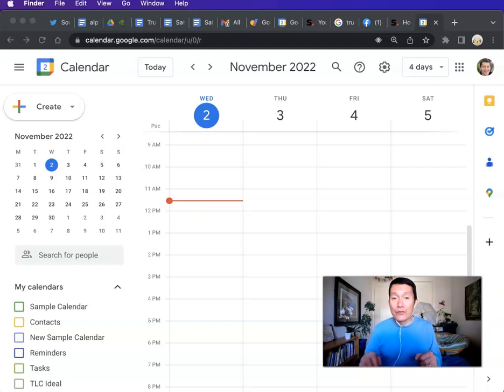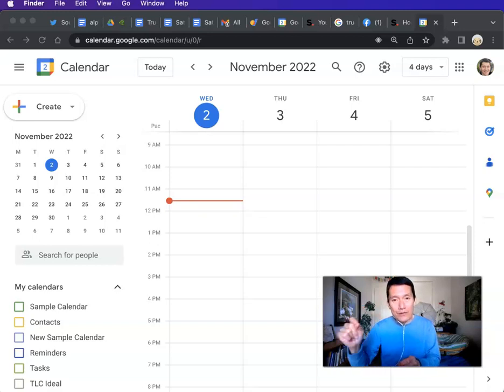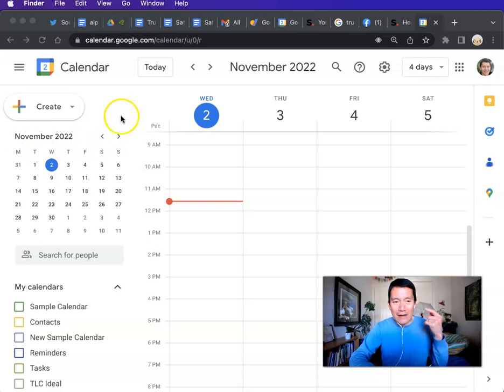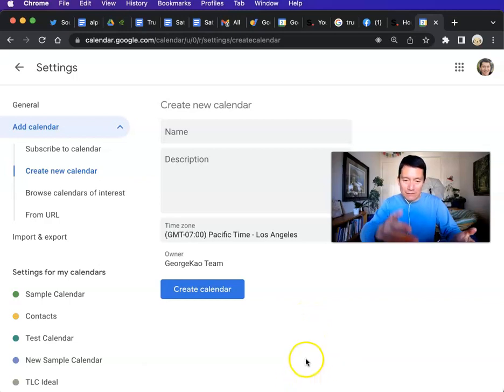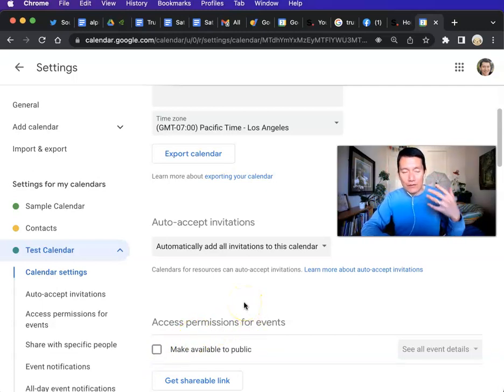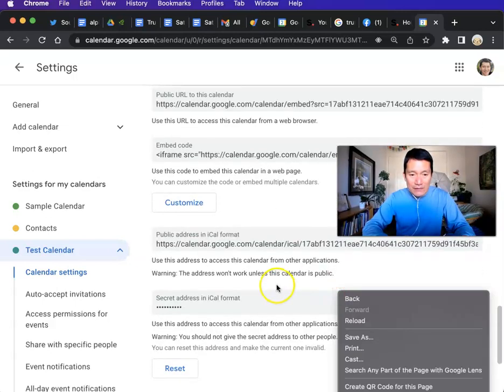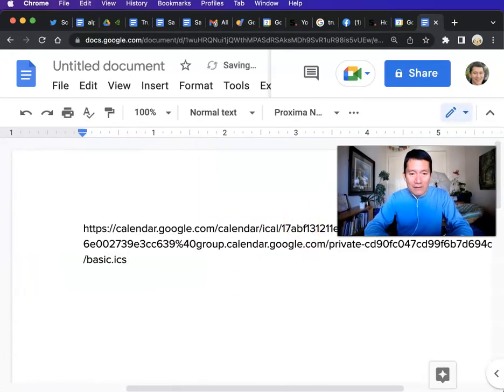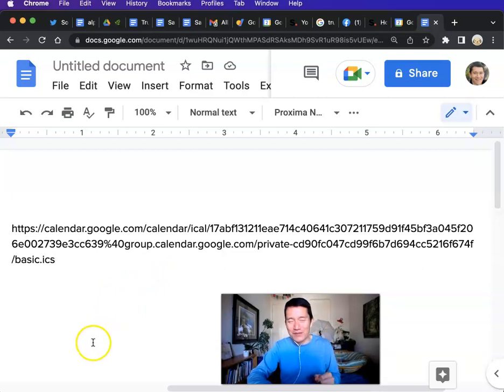Create a Google Calendar to share with iCal / Apple calendars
A simple tutorial about how to create a google calendar and get the "Secret address in iCal format" that you need to send to Apple Calendar users so they can subscribe to your Google Calendar.